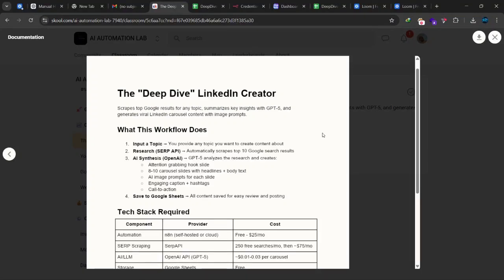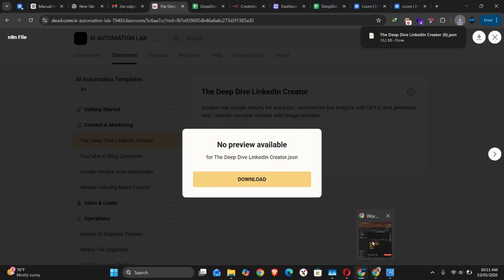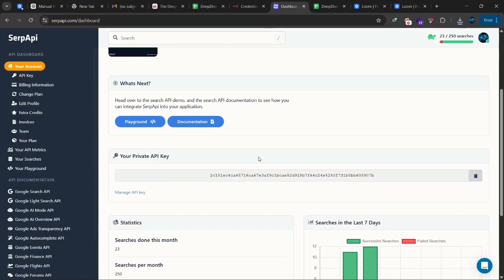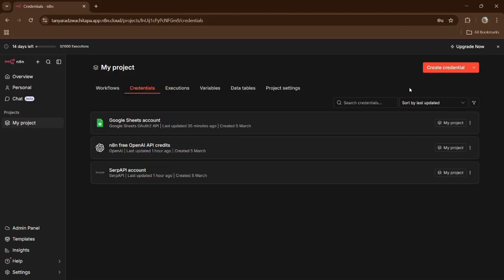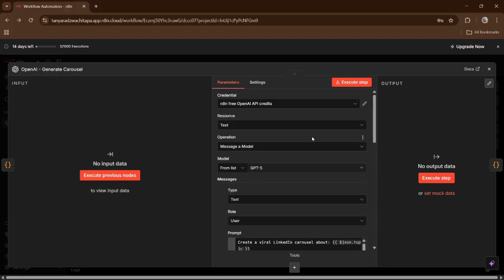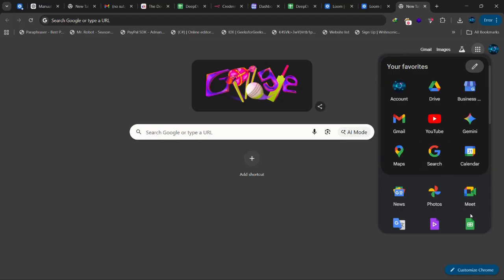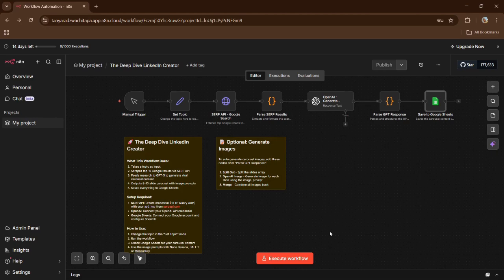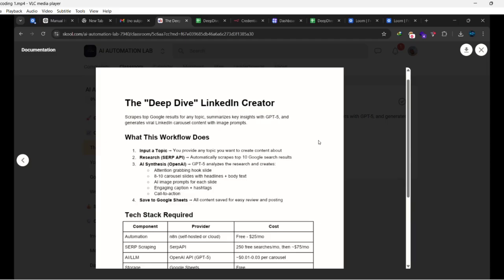AI LinkedIn Content Automation: Turn News into Viral Posts with n8n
What if AI could automatically turn trending news into high-quality LinkedIn posts for you?

In this video, you'll learn how to build an AI-powered LinkedIn content automation system using n8n that collects information from top news sources and transforms it into ready-to-publish LinkedIn posts.

Many creators and professionals struggle to consistently create content for LinkedIn. Finding ideas, researching topics, and writing posts takes time. But with AI automation and n8n workflows, you can build a system that automatically gathers news, extracts insights, and generates LinkedIn-ready content.

In this tutorial, we walk through how to design an AI automation pipeline that monitors news sources, summarizes key insights, and converts them into engaging LinkedIn posts. This kind of AI workflow automation is powerful for entrepreneurs, content creators, marketers, and professionals who want to build authority online while saving time.

If you're interested in AI automation, n8n workflows, content automation, and building scalable creator systems, this video will show you exactly how to build one.